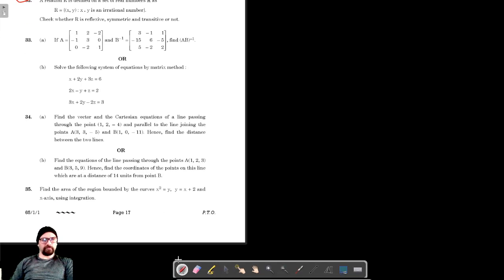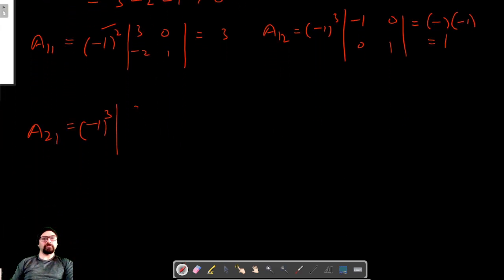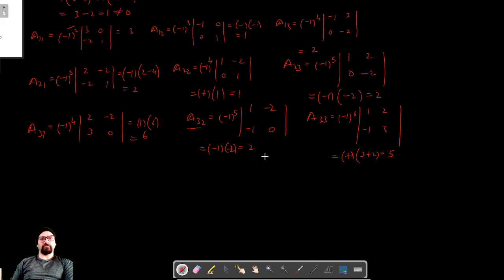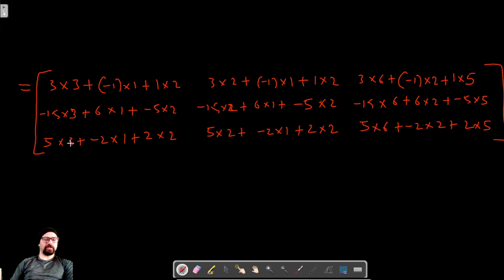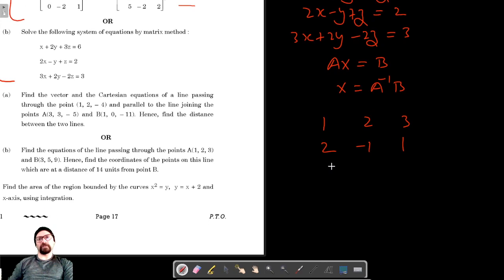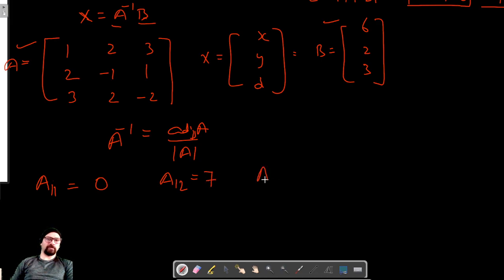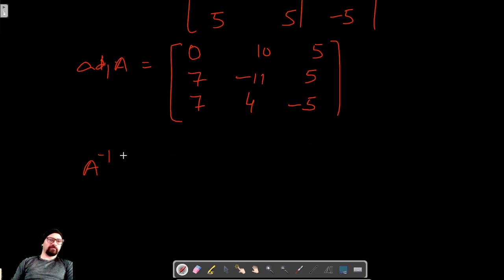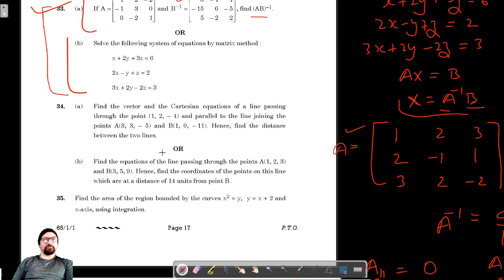If [0 2 1, 1 3 0, 1 2 2] A and [5 2 2, 15 6 5, 3 1 1]B^-1, find (AB)^-1 OR (b) Solve the following s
(a) If [0 2 1, 1 3 0, 1 2 2] A and [5 2 2, 15 6 5, 3 1 1]B^-1, find (AB)^-1 OR (b) Solve the following system of equations by matrix method: x + 2y + 3z = 6, 2x y + z = 2, 3x + 2y 2z = 3.
Class 12th Math | Answer Key 2023 | PYQ 2023 | Paper Code 65-1-1 | CBSE Board | Q33
CBSE Class 12 Math Board Question Papers 2023 | 65-1-1 Set 1 | Subset 1 | Q33